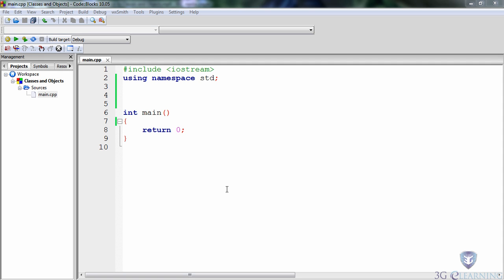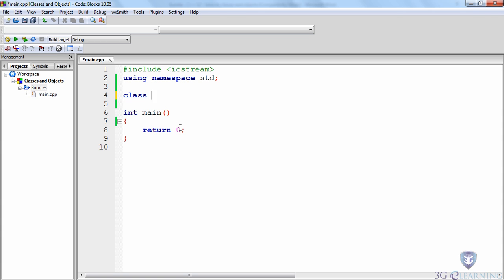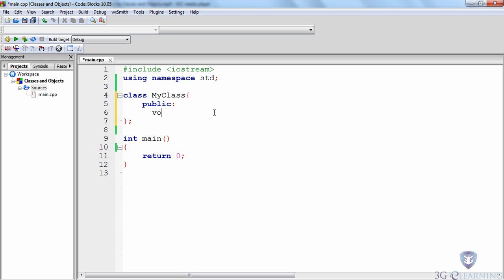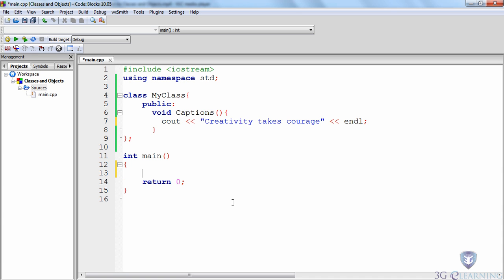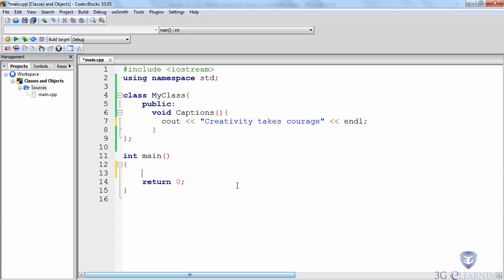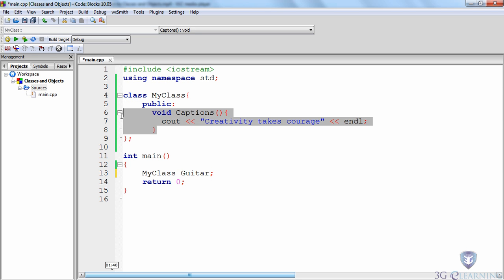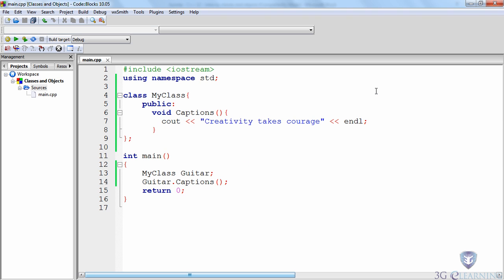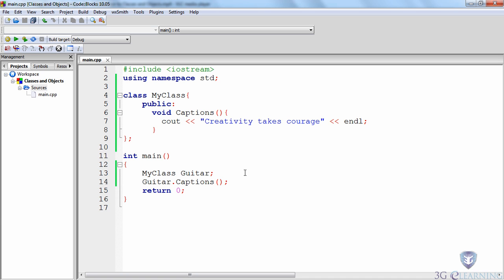C++ Programming Tutorials 5 Introduction to Classes and Objects